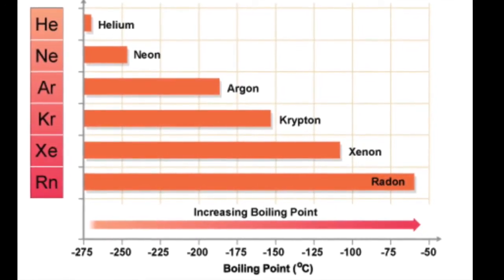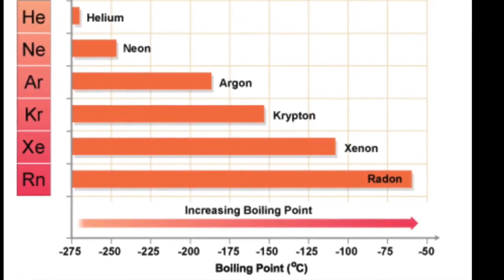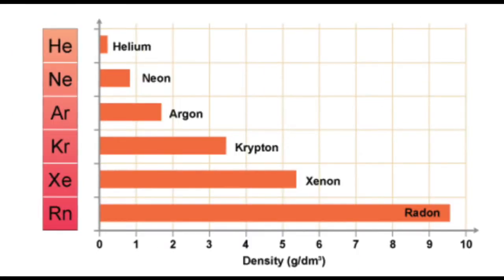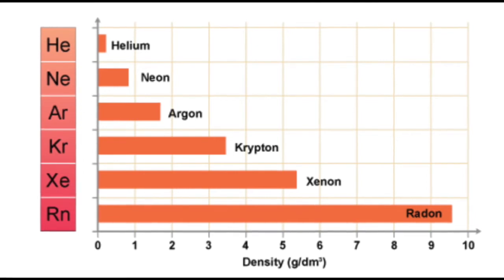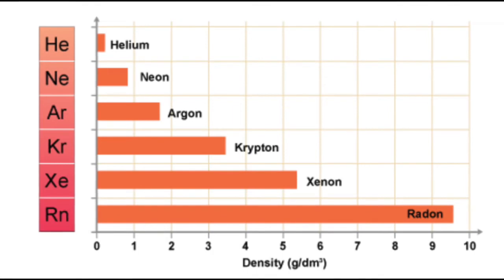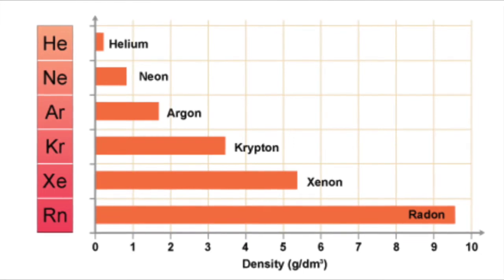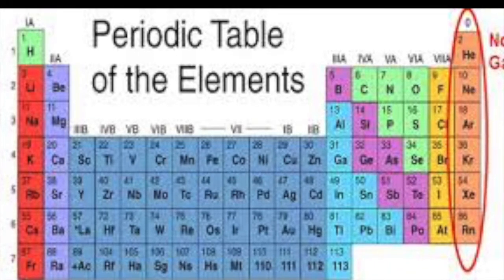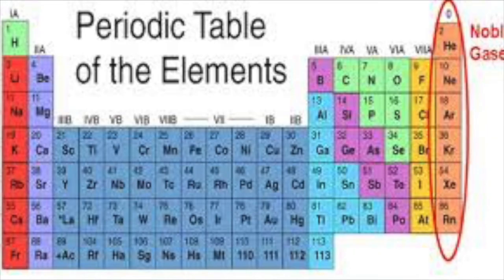Noble Gases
Source: Boundless. “The Noble Gases (Group 18).” Boundless Chemistry. Boundless, 26 May. 2016. Retrieved24Jul.

Shmoop Editorial Team. (2008). Noble Gases - Shmoop Chemistry.

Bentor, Y. (2012, April). Chemical Elements.com - Noble Gases.